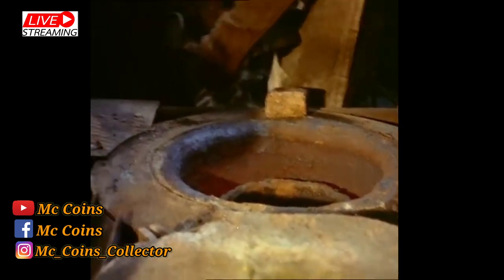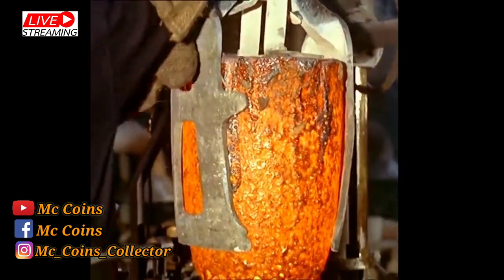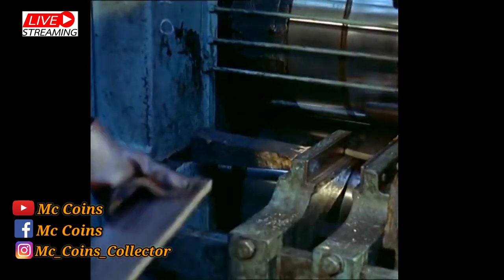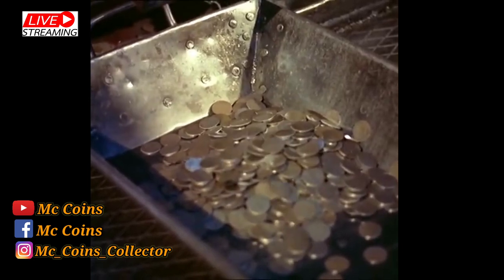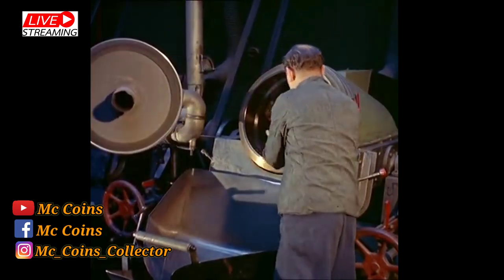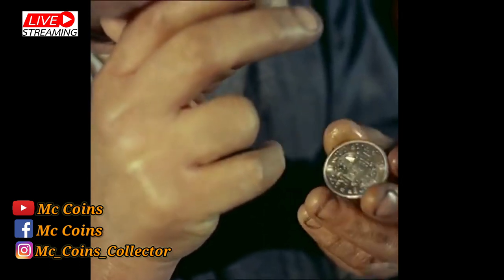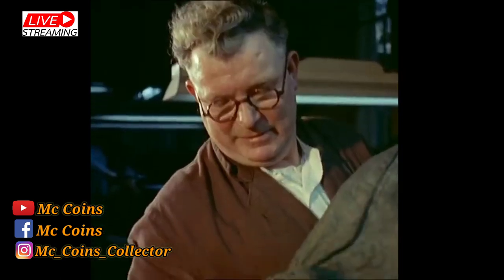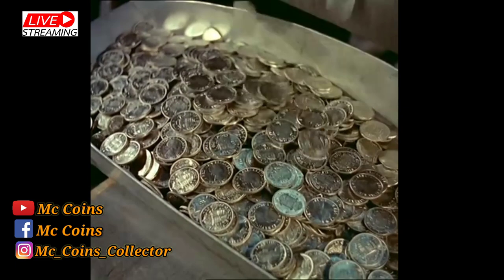Royal Mint - Buying Old Coins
Bumibili ng mga Lumang Barya at Lumang Perang Papel

                    🗝️ Hard to find Coins

🟢 1-Piso year 2005
🟢 5-Piso year 2006,2007,2008
🟢 10-Piso year 2007,2009

Philippines Commemorative Coins ( Silver)
British Coins
Spanish Coins etc.